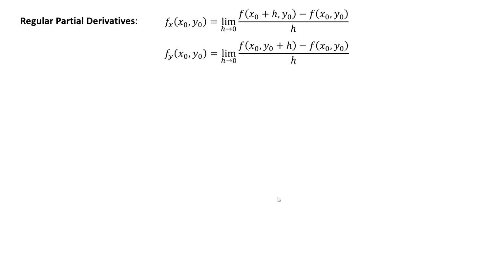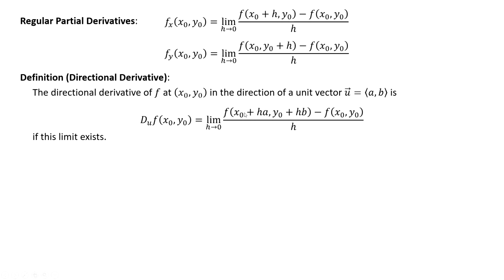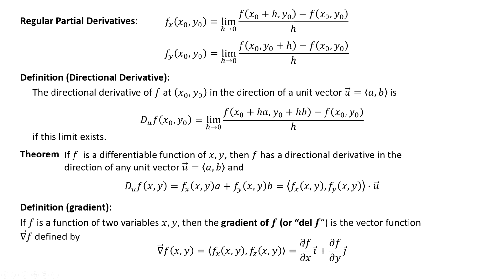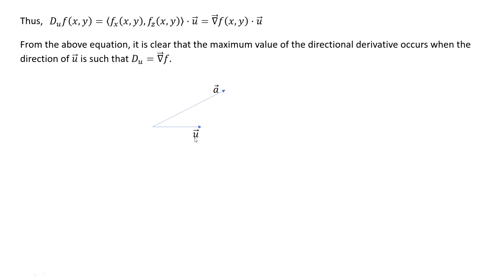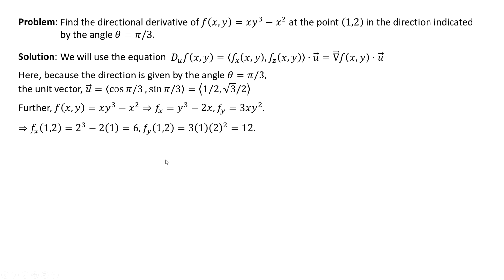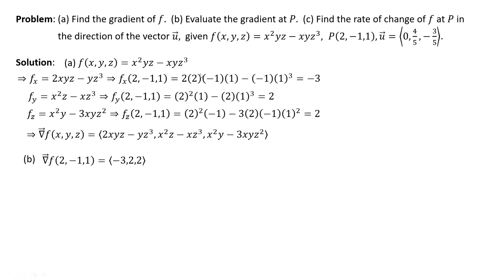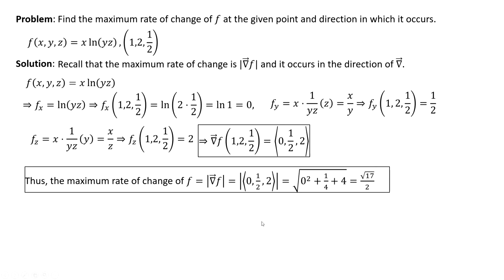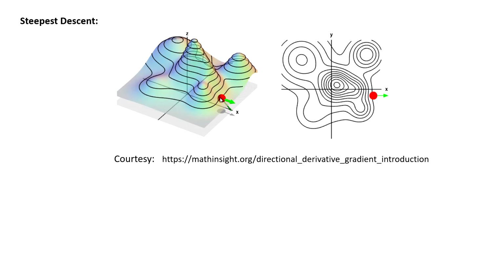C3 L16 Ch14 Sec6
Calculus 3 - Multivariable Calculus - Directional Derivatives and Gradient Vector